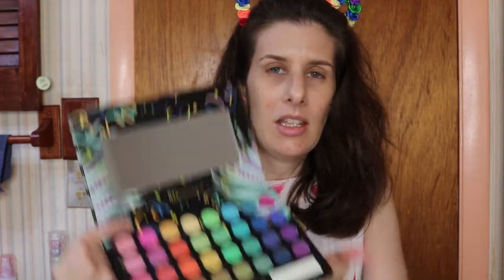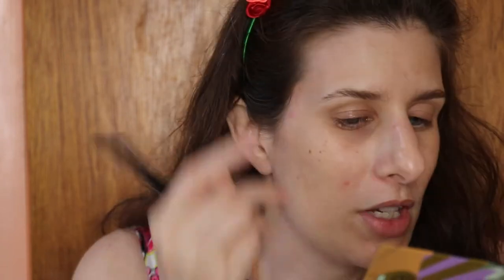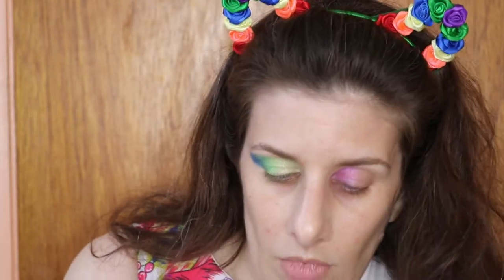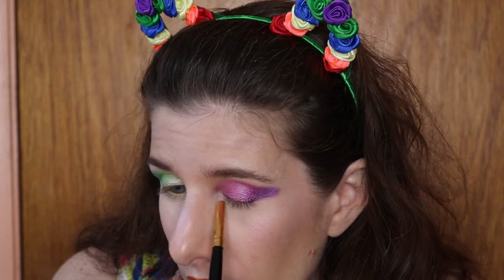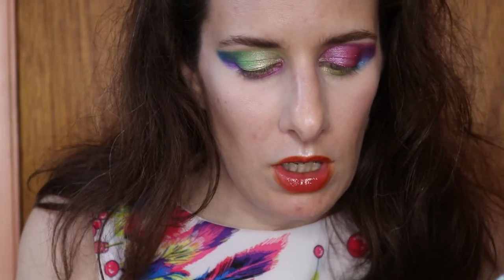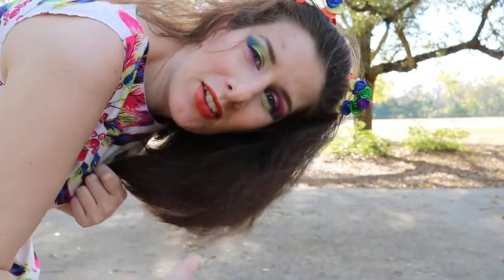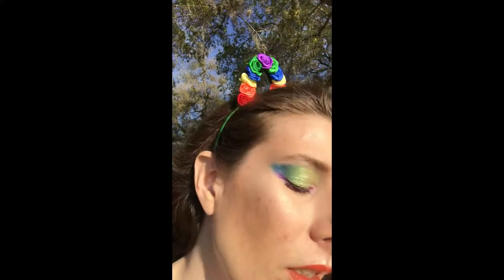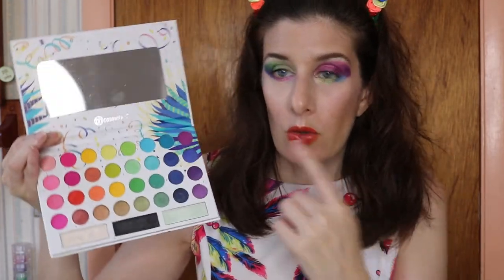Bright and Colorful Makeup to Match My Dre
Here is a bright and bold and colorful look that I did back in March to match a dress I own.  My friend Jason bought me the Rio edition of the BH Cosmetics Take Me Back To Brazil Palette and I didn't know it was all shimmer shades.  I'm still glad I got it.  The last one I need is Ibiza.  I know this looks isn't for everybody but I like it.

Please consider joining me as a patron for as little as $1 a month to help me out

About Me:
Age: 39
Location: Florida
Skin: Fair, Dry, and Sensitive.